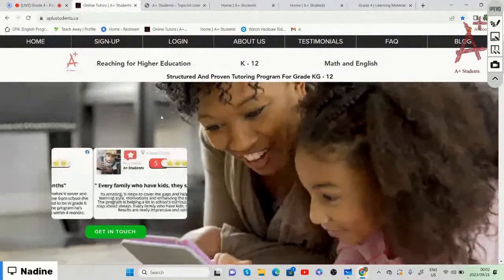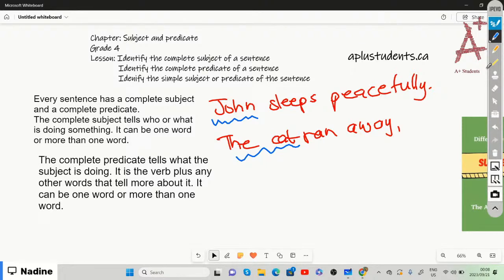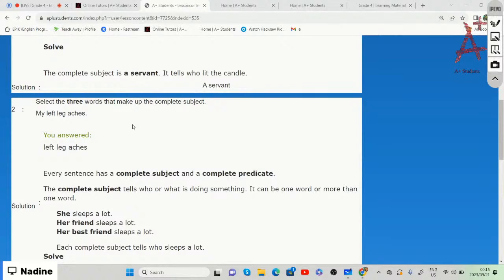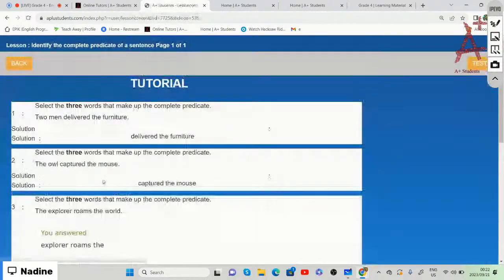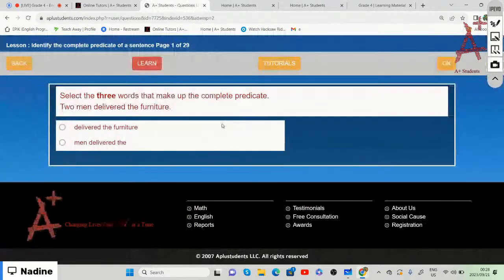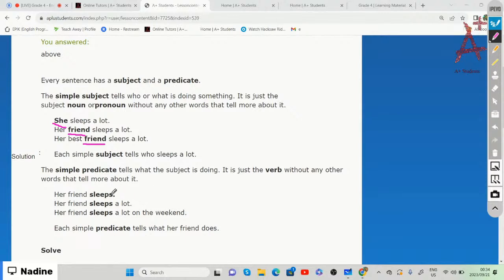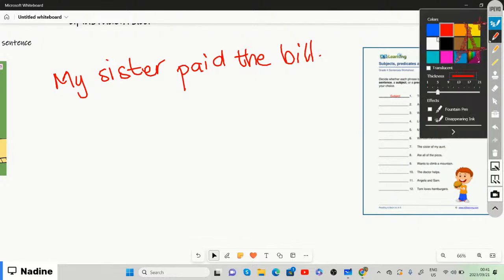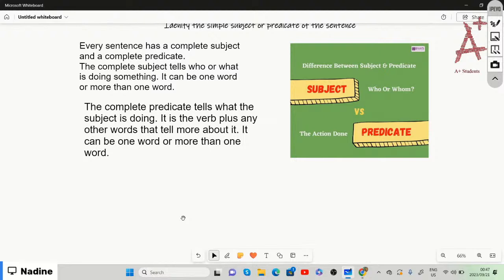Grade 4 - English: Subject and predicate